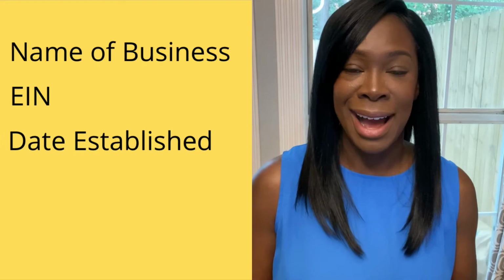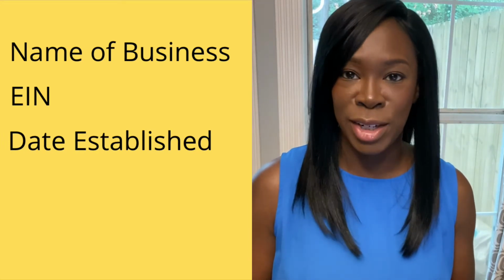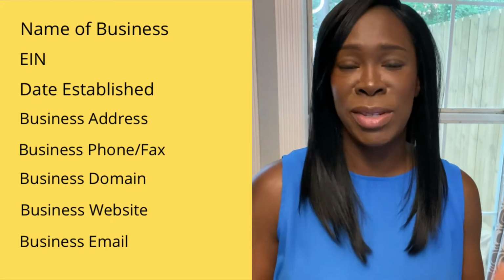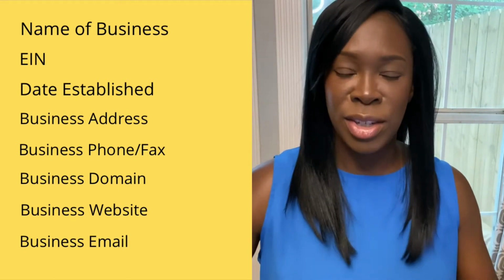EP28: Setup for Business Credit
There are specific criteria that Financial institutions look for when determining if they want to lend money to a small startup business.